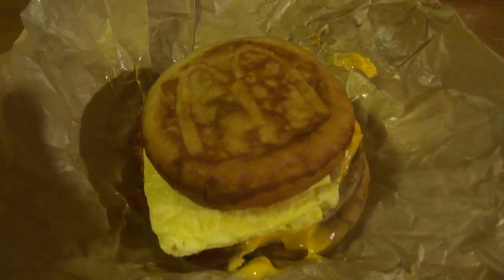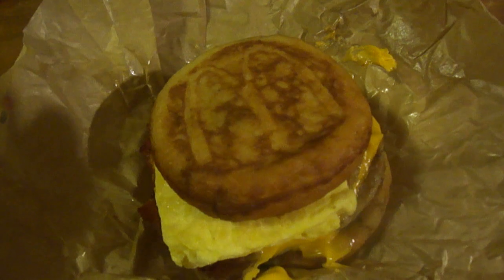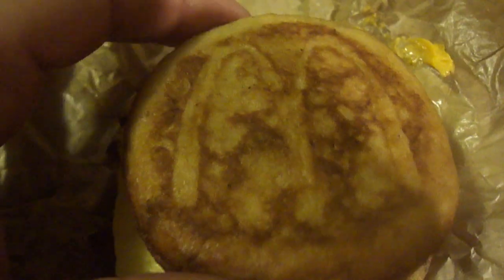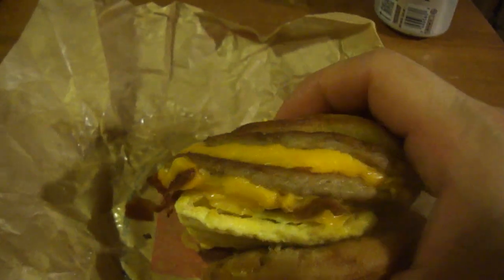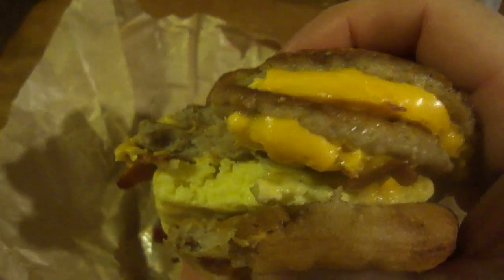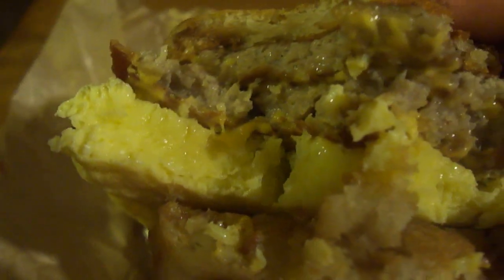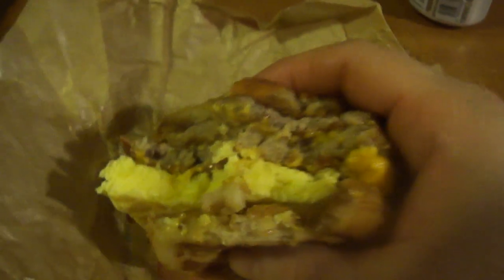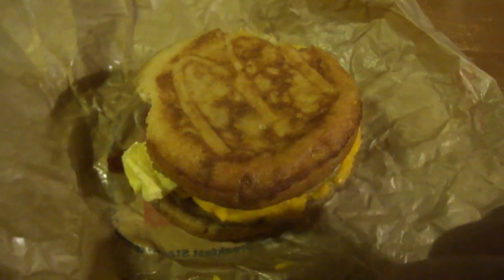Mcdonald's Triple Breakfast Stacks McGriddle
So is this version of McDonald's new Breakfast sandwich any good & how much was it?